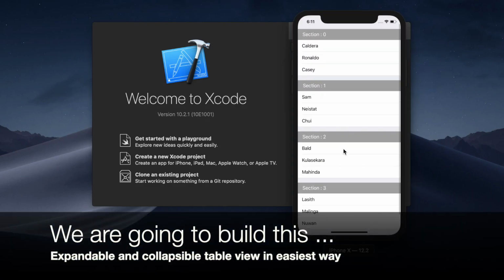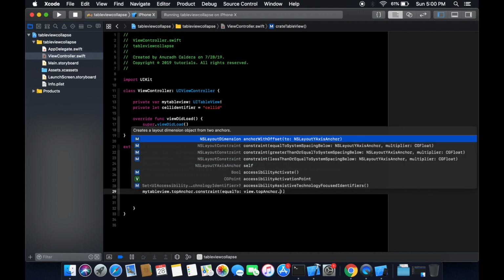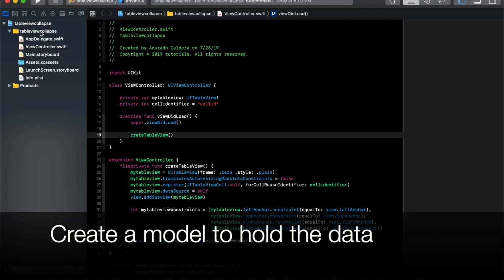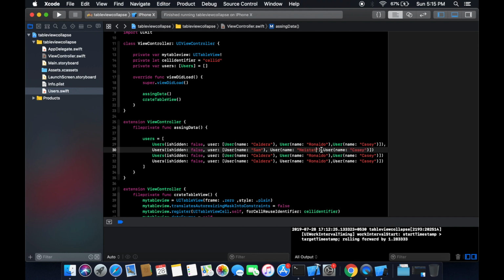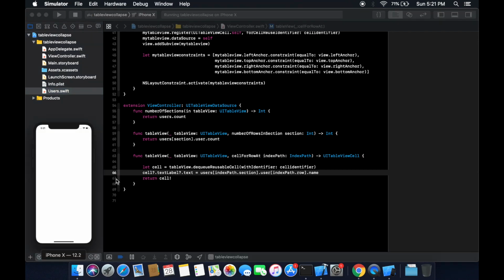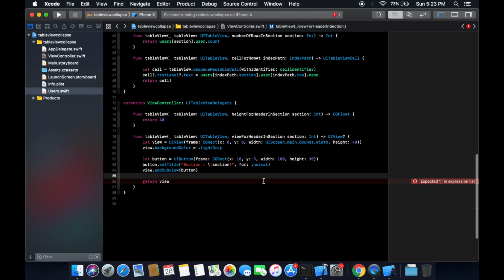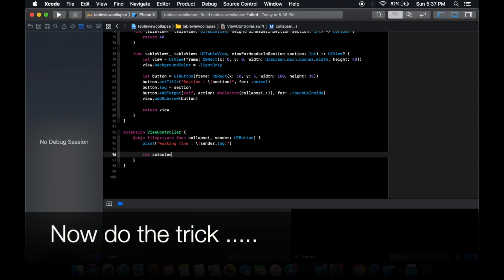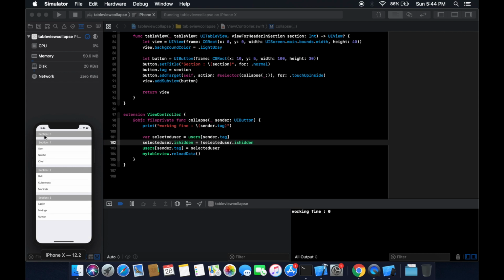How to create an Expandable & Collapsible table view programmatically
In this video tutorial, you can learn the easiest way of creating an expandable tableview in iOS using UIKit.